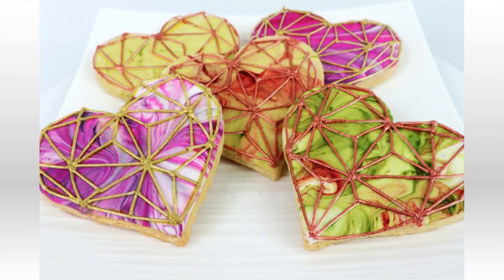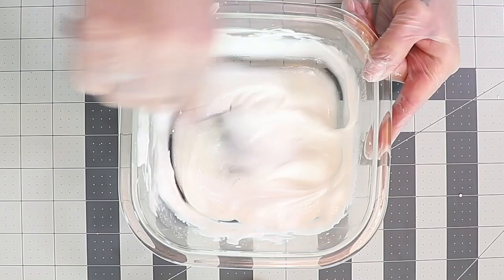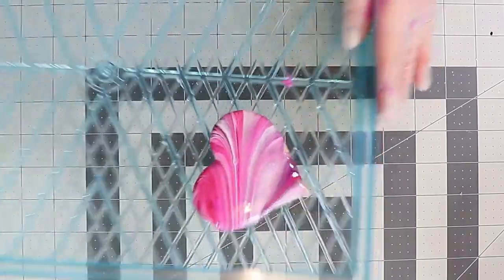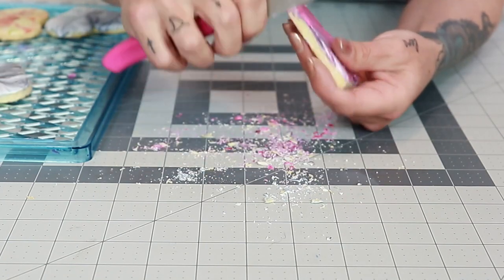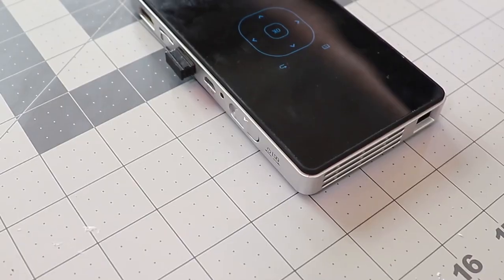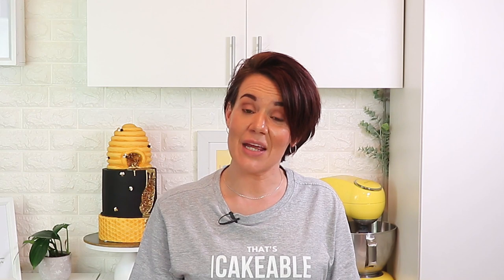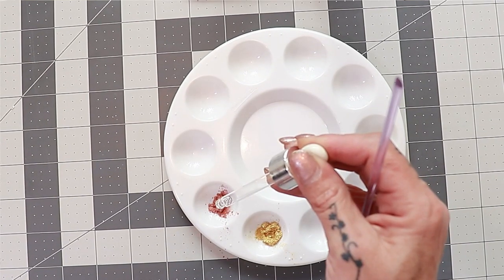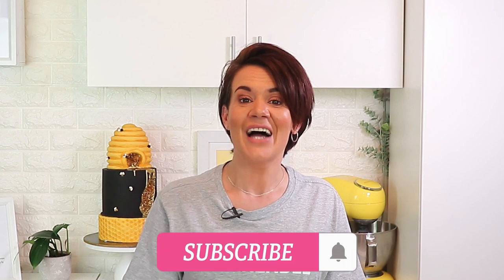MARBLEIZED GEOMETRIC HEART SHAPED COOKIES - WITH TIPS ON HOW TO TRANSFER IMAGES TO COOKIES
In this weeks tutorial, I show you something a little different than usual. Cookies! I will show you how I created these marbleized,royal icing sugar cookies decorated with blingy geometric patterns as well as give you a few tips on how to transfer your images and patterns onto your cookies to make life that little bit easier.

PROJECTOR SIMILAR TO THE ONE I USE: